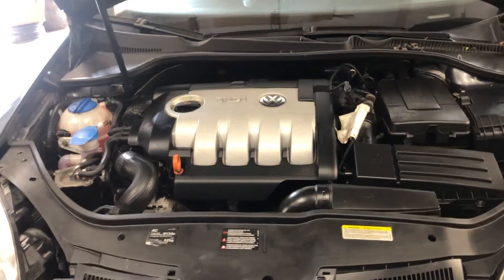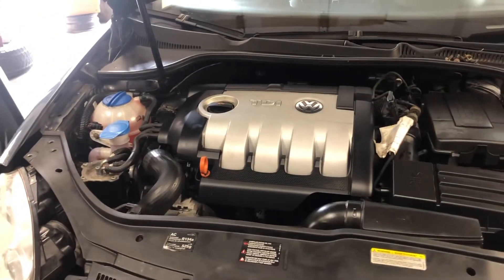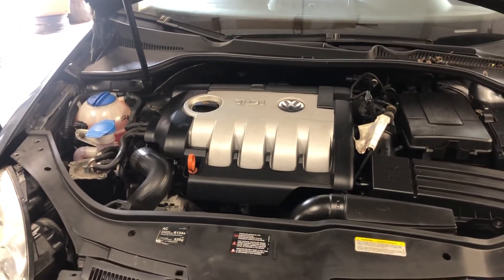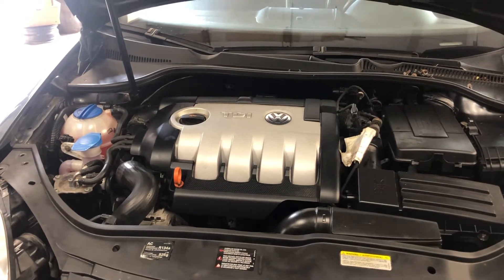How to remove your headlight for a 2006-2010 Volkswagen Jetta